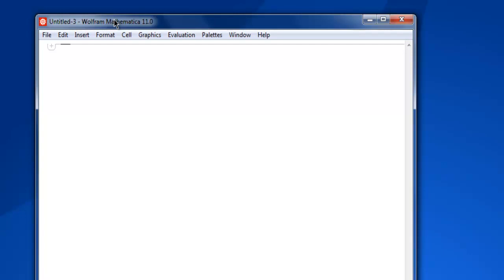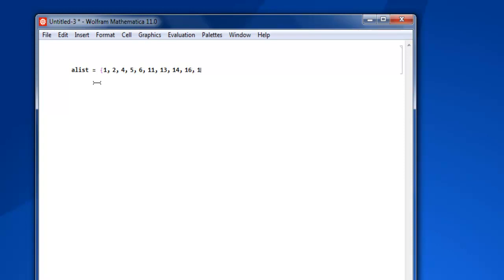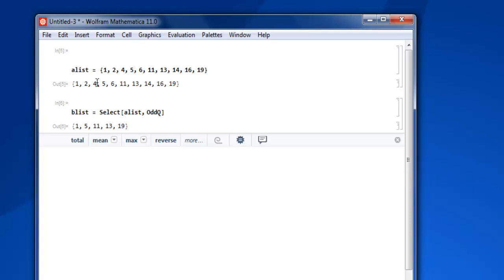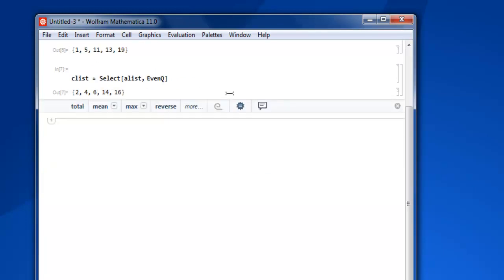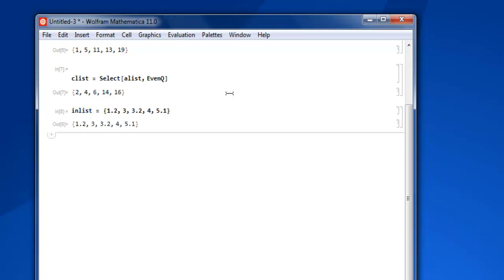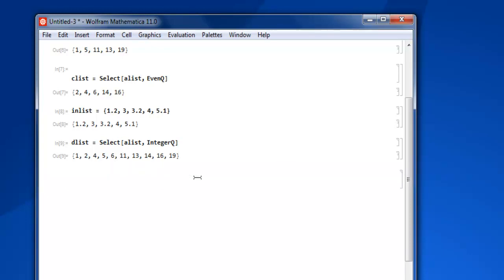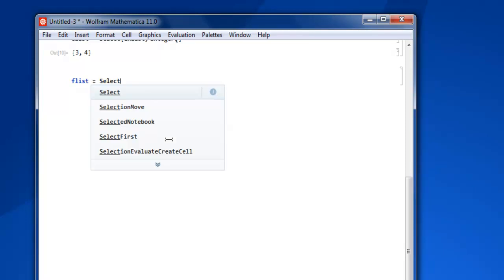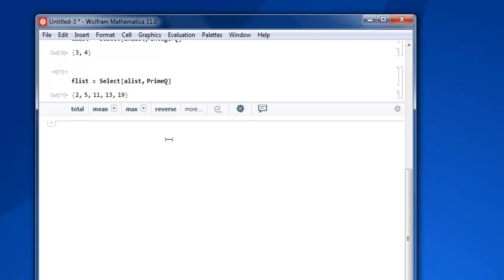Mathematica Select Item from List with Rules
Learn how to Select Element From List in Mathematica.